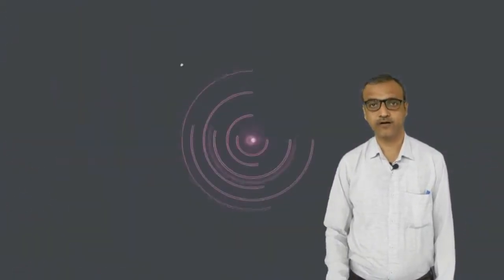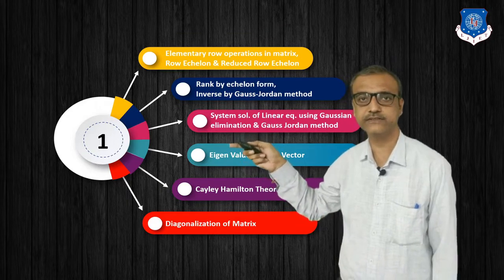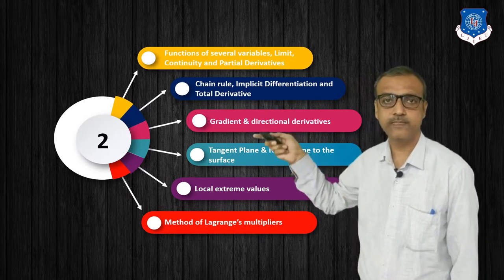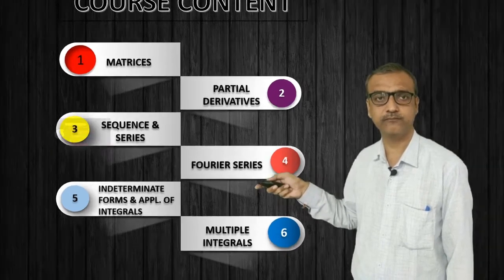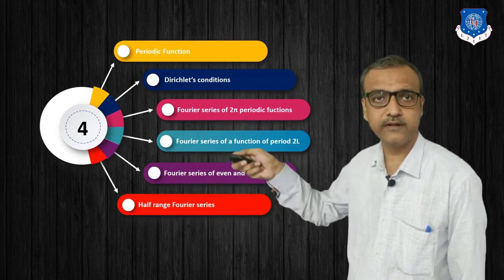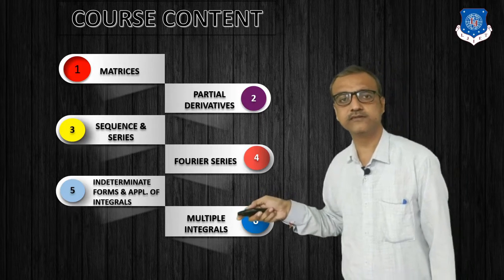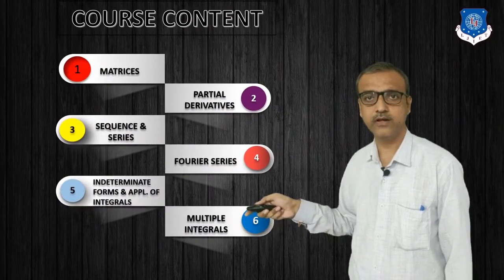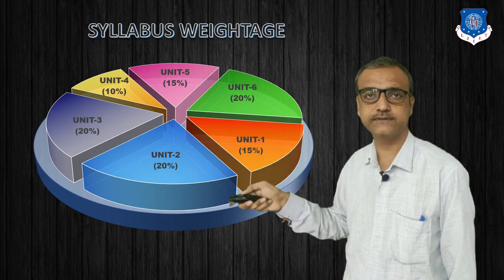Lec-01_Introduction To Mathematics 1 | First Year Engineering